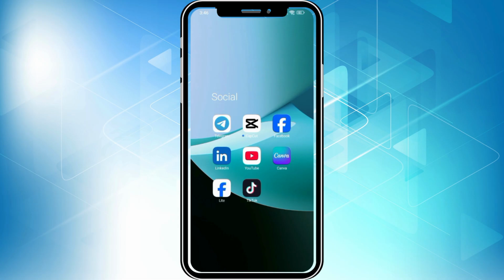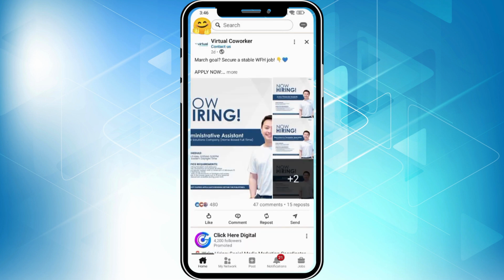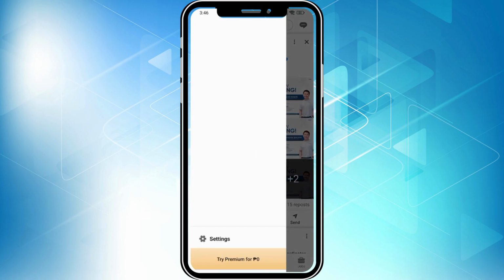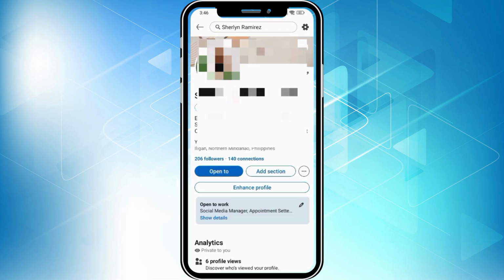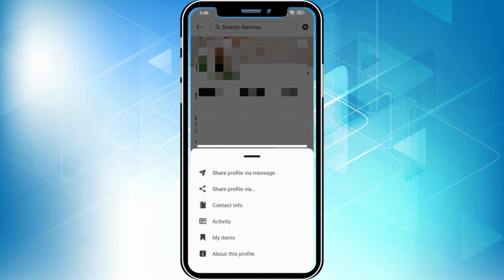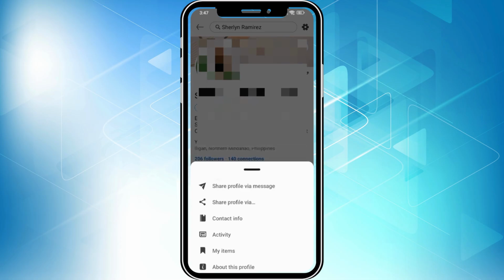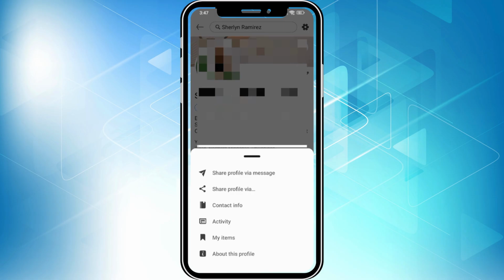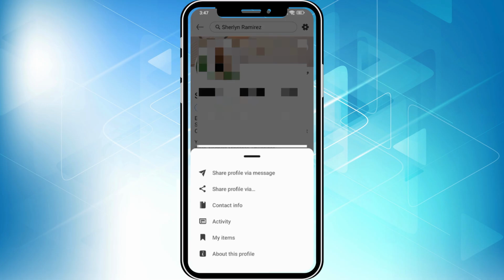How to Find LinkedIn Profile URL on iPhone [Full Guide 2026]